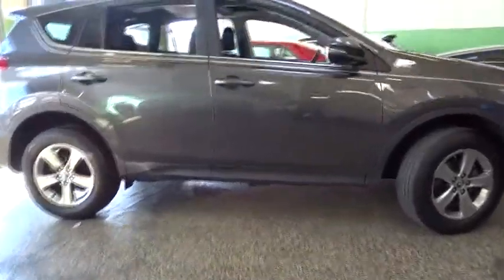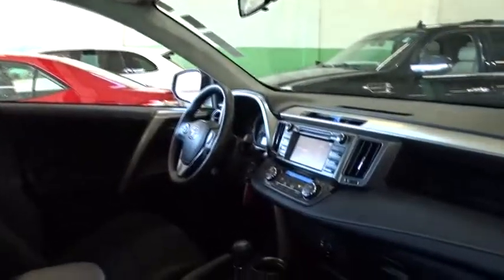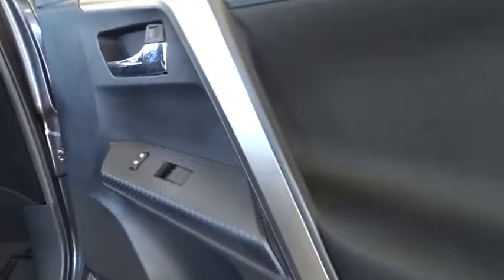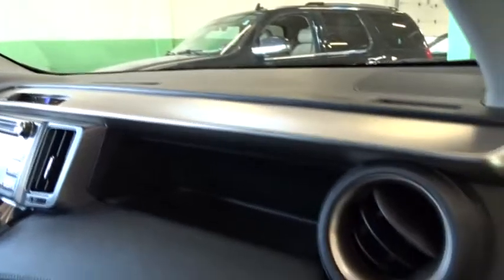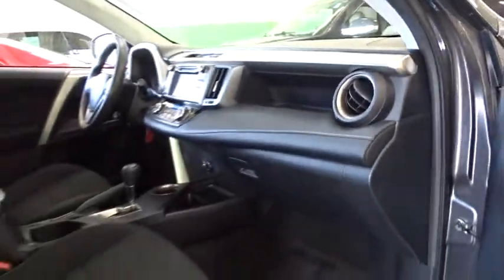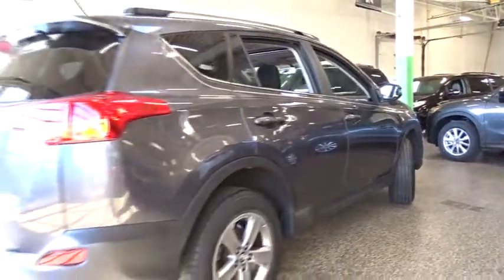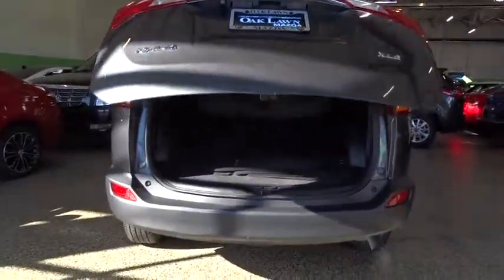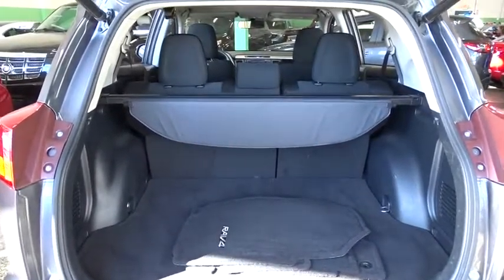2015 Toyota RAV4 Oak Lawn, Tinley Park, Downers Grove, Naperville, Countryside, IL M4075A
2015 Toyota RAV4

6750 W. 95th St.

POWER LIFTGATE ($400) -SUNROOF -KEYLESS ENTRY -ECO MODE -SPORT MODE -HD RADIO -BLUETOOTH -BACK UP CAMERA -STEERING WHEEL CONTROLS -TOUCH SCREEN DISPLAY -CRUISE CONTROL -ALLOY WHEELS -BRAKE ASSIST -TRACTIONC ONTROL -STABILITY CONTROL -CLEAN CARFAX -1 OWNER -REMAINDER OF FACTORY WARRANTY -2015 TOYOTA RAV4 XLE -4 DOOR WAGON/SPORT UTILITY -2.5L L4 FI DOHC 16V BUY WITH CONFIDENCE FROM THE AWARD WINNING STAFF AT OAK LAWN MAZDA, WHERE A POSITIVE CUSTOMER EXPERIENCE IS OUR #1 PRIORITY THANKS TO CUSTOMERS ONLINE REVIEWS, WE ARE THE PROUD BACK TO BACK WINNER OF EDMUNDS PREMIER 5 STAR DEALER AWARD
Integrated Roof Antenna,Radio w/Seek-Scan, Clock, Speed Compensated Volume Control, Steering Wheel Controls, Voice Activation and Radio Data System,Body-Colored Front Bumper w/Black Rub Strip/Fascia Accent and Metal-Look Bumper Insert,Deep Tinted Glass,Roof Rack Rails Only,Body-Colored Door Handles,Compact Spare Tire Mounted Inside Under Cargo,Lip Spoiler,Fixed Rear Window w/Fixed Interval Wiper and Defroster,Black Rear Bumper,Auto Off Projector Beam Halogen Daytime Running Headlamps,Fully Galvanized Steel Panels,Wheels: 17 x 7.0J 5-Spoke Superchrome Alloy -inc: caps,Body-Colored Grille w/Chrome Accents,Liftgate Rear Cargo Access,Body-Colored Power Heated Side Mirrors w/Manual Folding and Turn Signal Indicator,Express Open/Close Sliding And Tilting Glass 1st Row Sunroof w/Sunshade,Tires: P225/65R17H AS,Clearcoat Paint,Variable Intermittent Wipers,Black Bodyside Cladding and Black Wheel Well Trim,Steel Spare Wheel,Tailgate/Rear Door Lock Included w/Power Door Locks,Chrome Side Windows Trim and Black Front Windshield Trim,Front Fog Lamps,Front Sport Seats -inc: 6-way adjustable driver and 4-way adjustable passenger seats, 60/40 split, sliding, reclining, fold-flat second-row seats w/height-adjustable headrests and center armrest,Power Door Locks w/Autolock Feature,Delayed Accessory Power,Urethane Gear Shift Knob,Roll-Up Cargo Cover,Manual Tilt/Telescoping Steering Column,Full Carpet Floor Covering,HVAC -inc: Underseat Ducts,Power Rear Windows and Fixed 3rd Row Windows,Dual Zone Front Automatic Air Conditioning,Gauges -inc: Speedometer, Odometer, Engine Coolant Temp, Tachometer, Trip Odometer and Trip Computer,Remote Releases -Inc: Mechanical Fuel,Instrument Panel Bin, Driver And Passenger Door Bins,Front Cupholder,Interior Trim -inc: Metal-Look Instrument Panel Insert, Metal-Look Door Panel Insert, Metal-Look Interior Accents and Leatherette Upholstered Dashboard,2 12V DC Power Outlets,Rear Cupholder,Seats w/Cloth Back Material,Driver And Passenger Visor Vanity Mirrors w/Driver And Passenger Auxiliary Mirror,Front Map Lights,Cargo Space Lights,Outside Temp Gauge,Full Floor Console w/Covered Storage, Mini Overhead Console and 2 12V DC Power Outlets,Cloth Door Trim Insert,Carpet Floor Trim,Day-Night Rearview Mirror,Fabric Seat Trim,Driver Foot Rest,Air Filtration,Fade-To-Off Interior Lighting,Split-Bench Front Facing Rear Seat,Full Cloth Headliner,Remote Keyless Entry w/Integrated Key Transmitter, Illuminated Entry, Illuminated Ignition Switch and Panic Button,Cargo Area Concealed Storage,Engine Immobilizer,Manual Adjustable Front Head Restraints and Adjustable Rear Head Restraints,2 Seatback Storage Pockets,Trip Computer,Cruise Control w/Steering Wheel Controls,Glove Box,Power 1st Row Windows w/Driver 1-Touch Up/Down,Front Center Armrest,Analog Display,15.9 Gal. Fuel Tank,Brake Actuated Limited Slip Differential,Strut Front Suspension w/Coil Springs,550CCA Maintenance-Free Battery w/Run Down Protection,Gas-Pressurized Shock Absorbers,Transmission: 6-Speed Automatic,3.815 Axle Ratio,Engine: 2.5L DOHC 4-Cylinder w/Dual VVT-i,900# Maximum Payload,Front And Rear Anti-Roll Bars,GVWR: 4,485 lbs,Single Stainless Steel Exhaust,Double Wishbone Rear Suspension w/Coil Springs,Transmission w/Driver Selectable Mode, Sequential Shift Control and Oil Cooler,Electric Power-Assist Speed-Sensing Steering,Front-Wheel Drive,4-Wheel Disc Brakes w/4-Wheel ABS, Front Vented Discs and Brake Assist,Rear Child Safety Locks,Electronic Stability Control (ESC),Dual Stage Driver And Passenger Seat-Mounted Side Airbags,Outboard Front Lap And Shoulder Safety Belts -inc: Rear Center 3 Point, Height Adjusters and Pretensioners,Driver Knee Airbag and Passenger Cushion Front Airbag,Low Tire Pressure Warning,Side Impact Beams,Dual Stage Driver And Passenger Front Airbags,Curtain 1st And 2nd Row Airbags,ABS And Driveline Traction Control,Airbag Occupancy Sensor